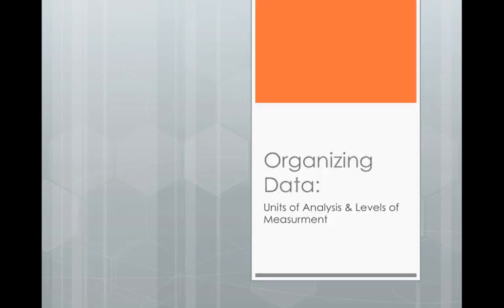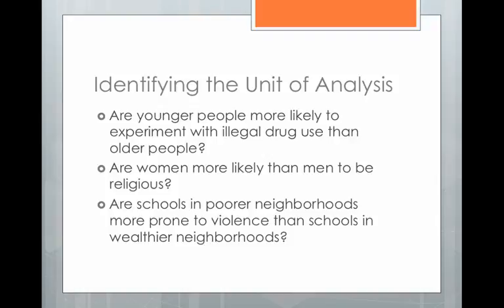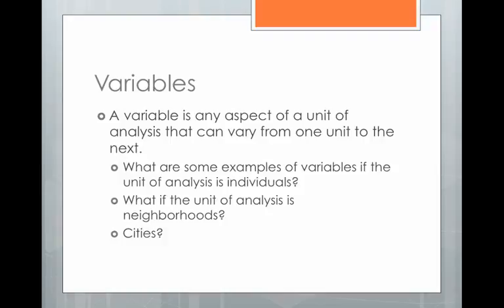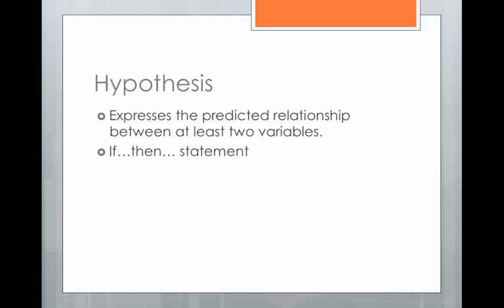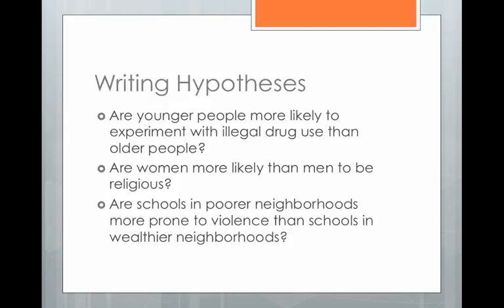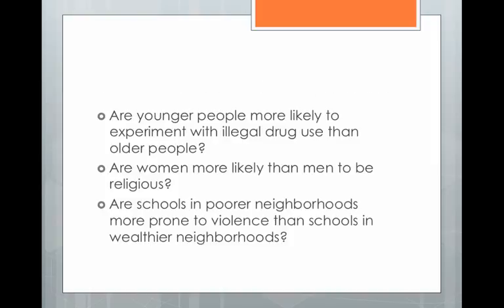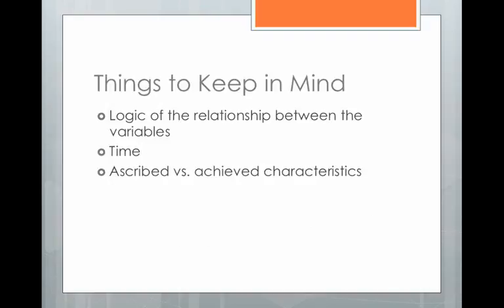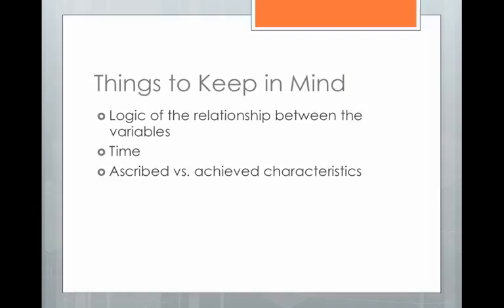Units of Analysis Part 1